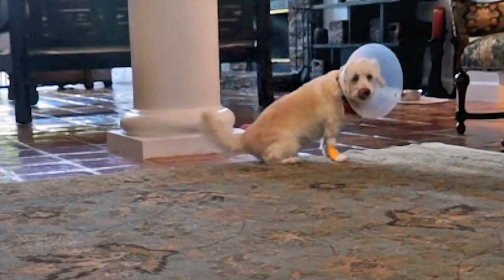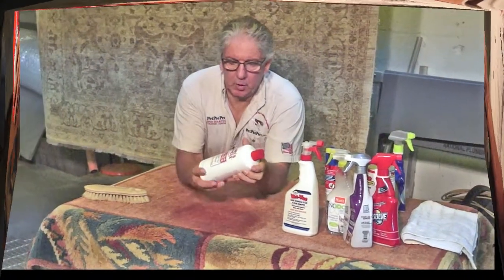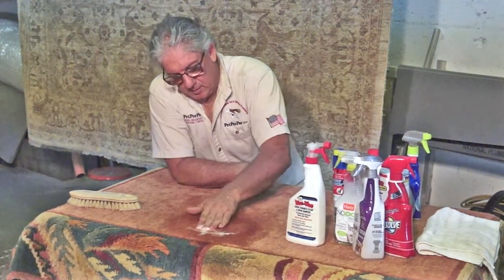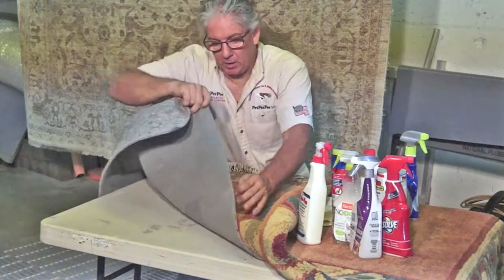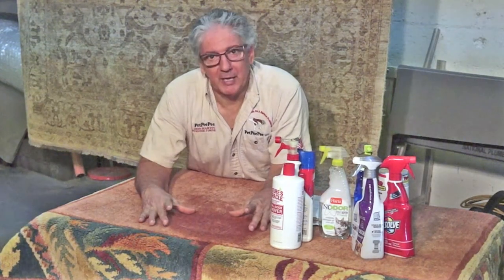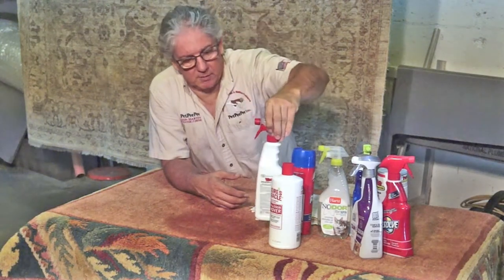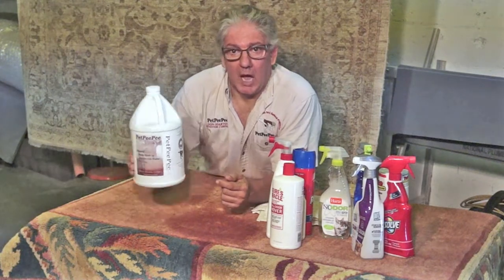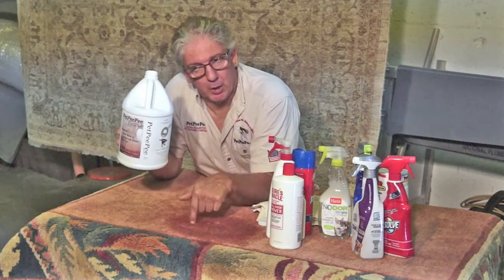WHAT IS AN ENZYME HOW IT'S WORK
WHAT IS AN ENZYME HOW DOES IT'S WORK?

By PetPeePee Service owner  Meir Martin

What is an enzyme, how does it work, and why has it turned brown/yellowish after cleaning the stain?

What is the Enzyme, and how it works?

The pet owner asks why the stain I took out with a cleansing product containing Enzyme turned brownish/yellowish?

Since 1991 PetPeePee service providers to pet owners with essential services to clean and remove dog and cat urine odor from Oriental rug, curtains, wood floor, carpet, furniture, and more.

The main question is, why does the Enzyme (cleaning product that I purchased from the pet store remove the stain in the Showtime, and later the color resurfaces as a yellowish-brown? Why?
By shaking the cleaning product that we purchase from the pet store, we notice the suds pouring from the bottle; this can tell us the product in the container contain soap.

The label promises us to carry away the toughest stains and the odor more digging and reading more. This product is biodegradable; if we didn't convince enough to buy it, the manufacturer guarantees your money back.

After we cleaned the pee stains, 2 to 3 weeks, we discovered the paint resurfaced: yellowish, brownish color.

Second attempt to clean the spot and the result, fantastic everything comes off, make us believe the product is working.
The stain resurfaces after 2-3 weeks; this time, the dyes are more significant; most of us believe the product is not doing the job the right way, the customer goes back to the store and purchases a different cleaning product.

This time the customer used more product to saturate the area quickly and even vacuum the carpet with a Shop-Vac, the stain gone.

Reality 2-3 weeks later, the stain resurfaces again; we at PetPeePee company name the stain as "Houdini stains."
The interrogative sentence is, why why why?
Here's the simple answer.

The dog or the cat pee pees on the rug. The cleaning product that we used contains soap! By cleaning the Pee-pee stain with the soap without the ability to remove, rain's, was the solvent and the pee-pee entirely from the carpet, the combining of the soap and the Pee Pee will form with a new strain, we call it "PeePeeShoap."

The PeePeeShoap will attract the bacteria that grow in the urine Crystal and the oil from the soap.

The new yellow-brown stain is mildew! That will become permanent stains in the fiber.

Please look at the video. It will explain brilliantly.
To know more about the available new cleaning product, please contact